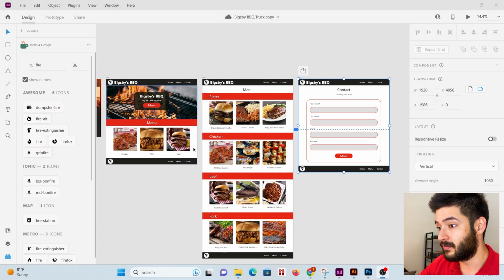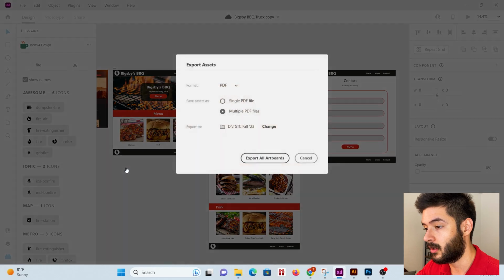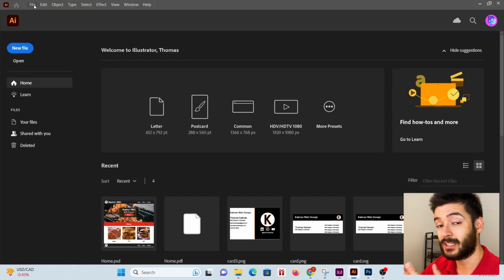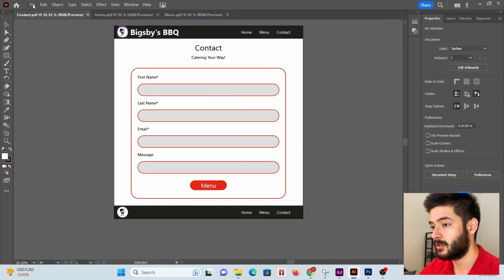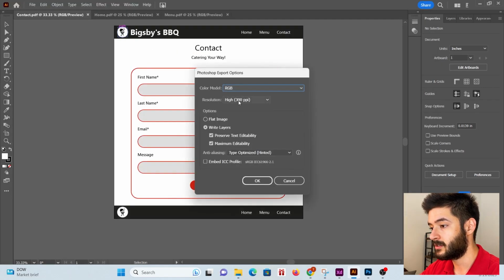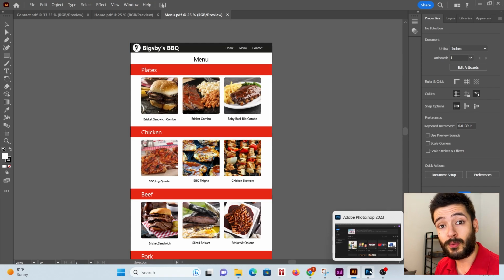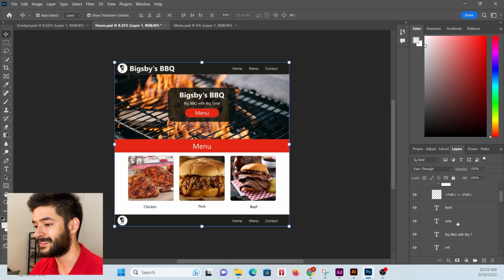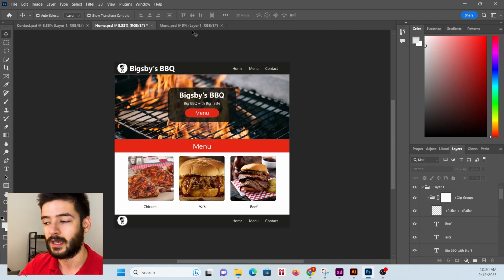Converting Adobe XD to Photoshop Like a Pro! COMPLETE GUIDE!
Learn how to convert adobe xd files to adobe photoshop files. Learn more about what Kalman Web Design can do for you professionally!